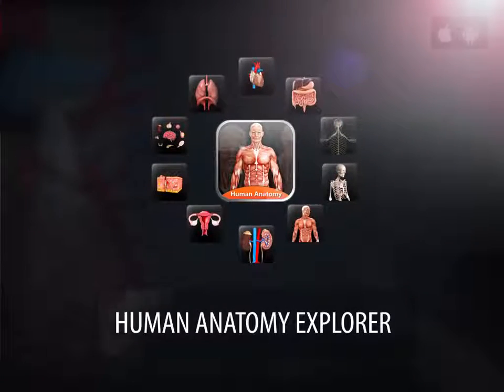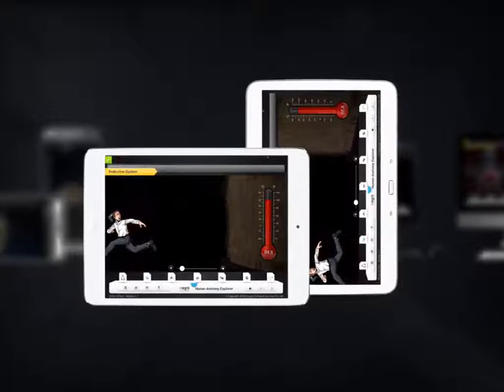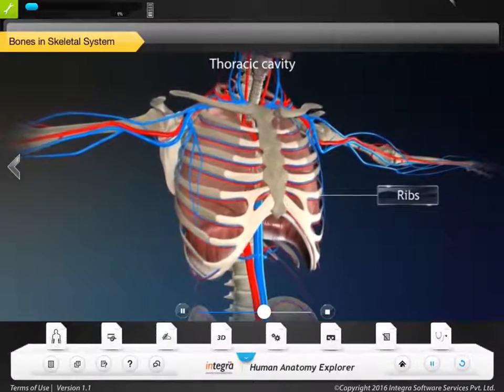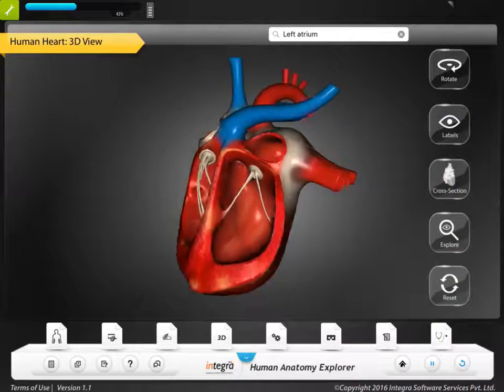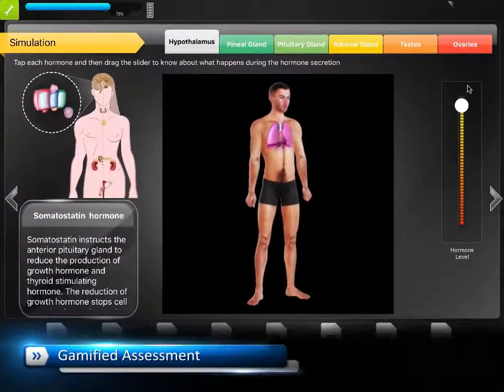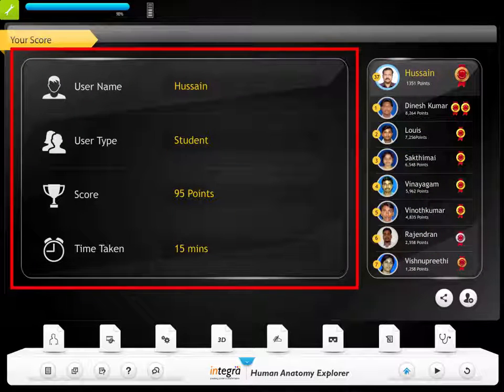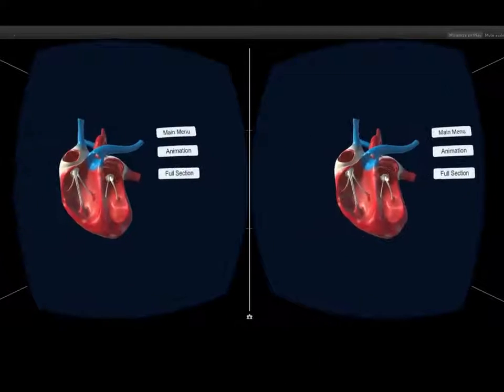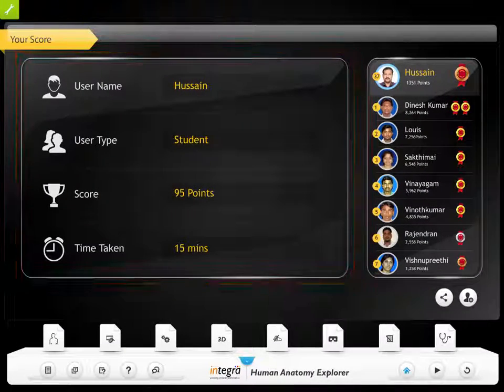Human Anatomy Explorer Showreel - V1.0